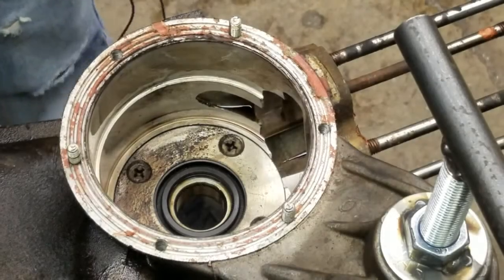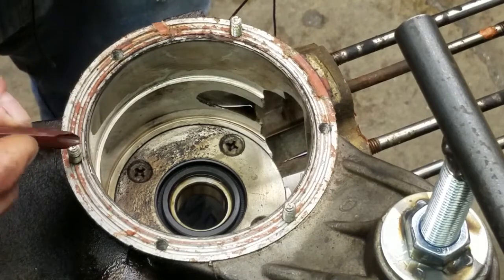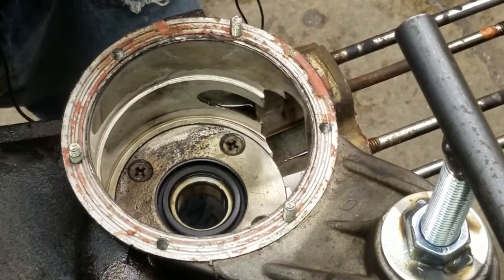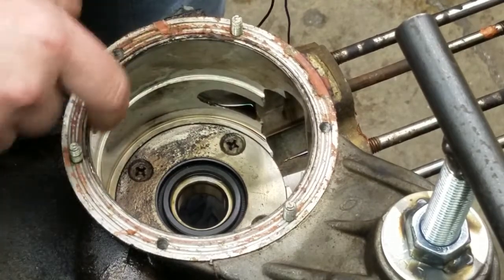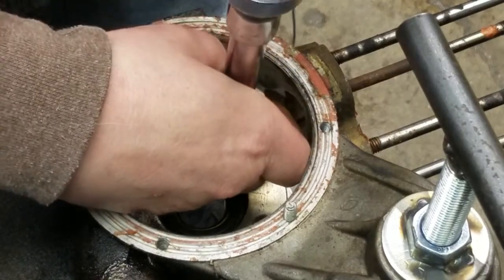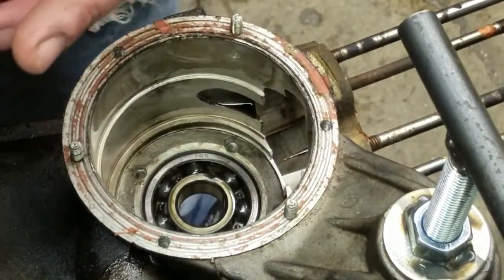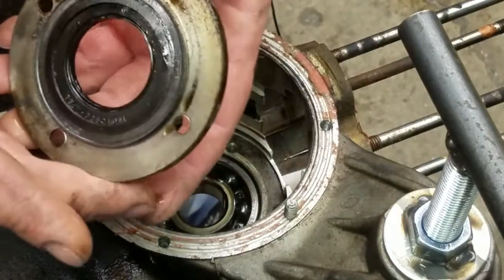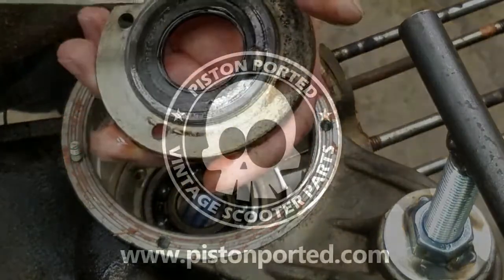Lambretta Drive Side Seal Plate Removal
Part 21 of our series of video shorts documenting the complete disassembly of a Lambretta Series 1-GP/DL engine.

This video demonstrates how to remove the drive side seal plate using an impact screwdriver.